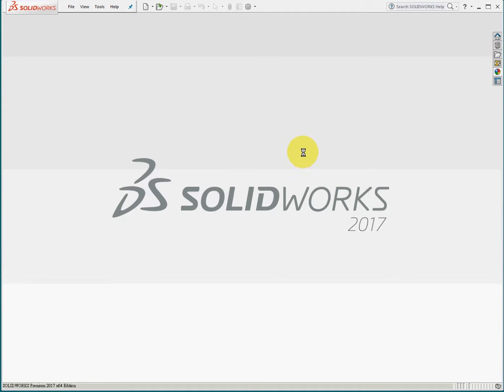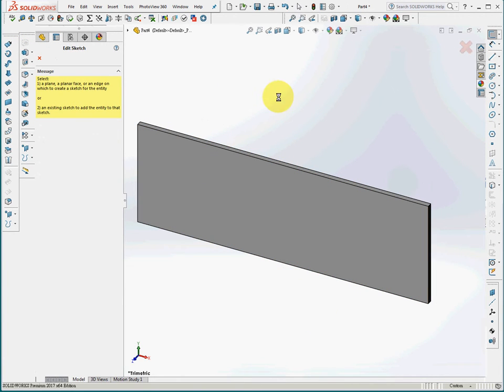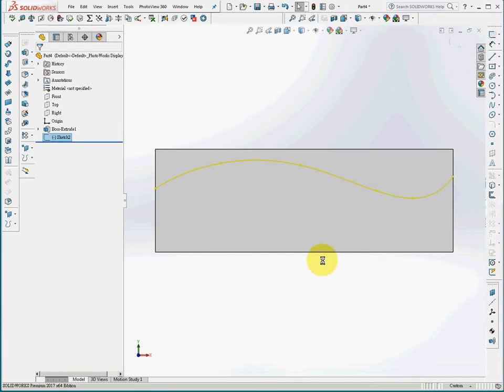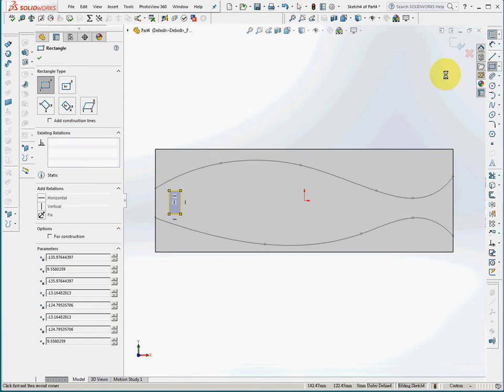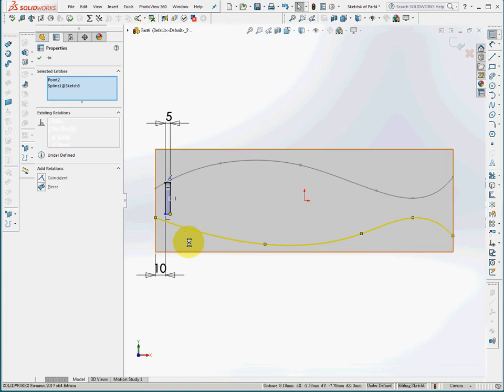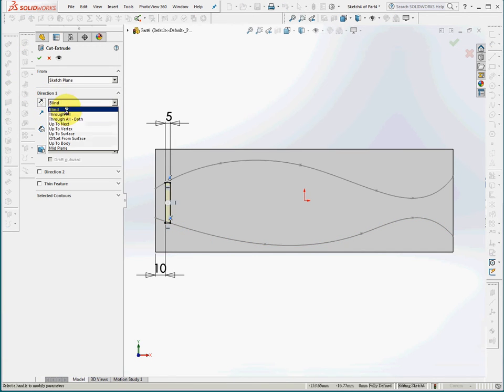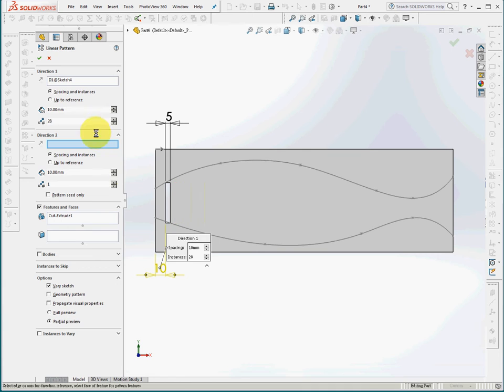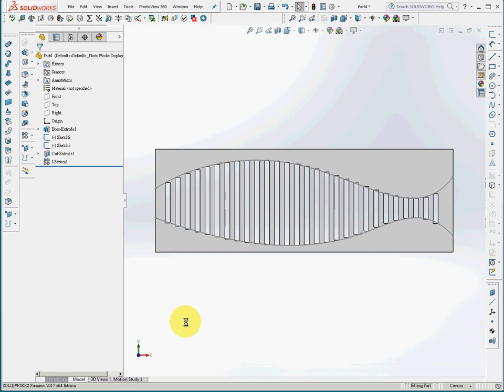SolidWorks CAD 009 Variable Sketch